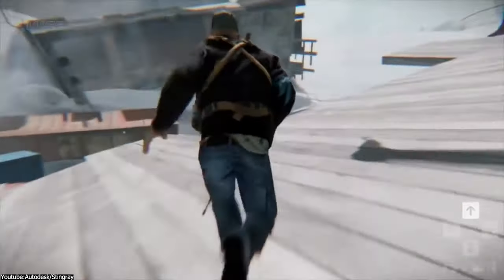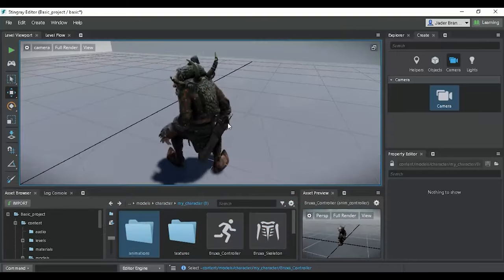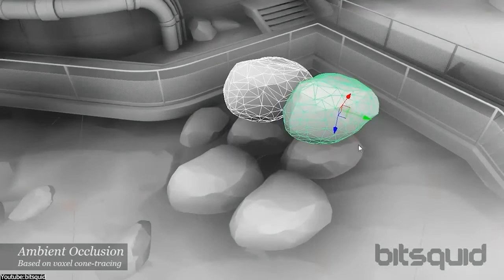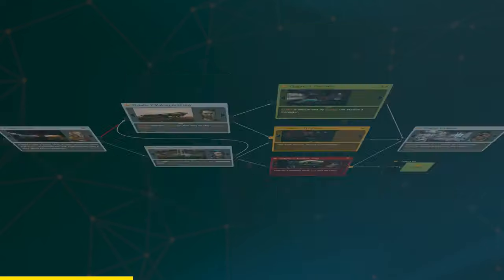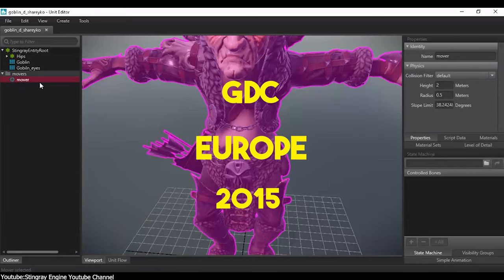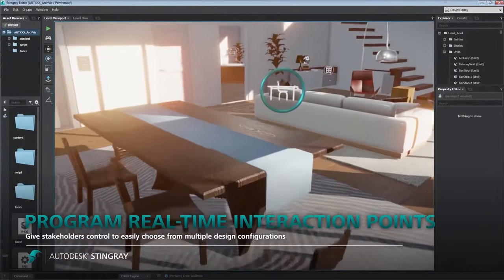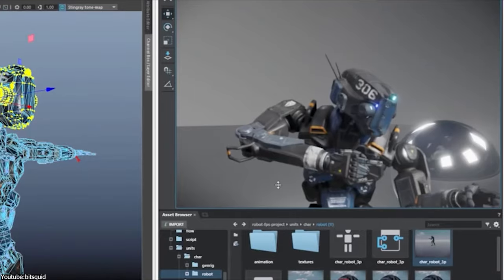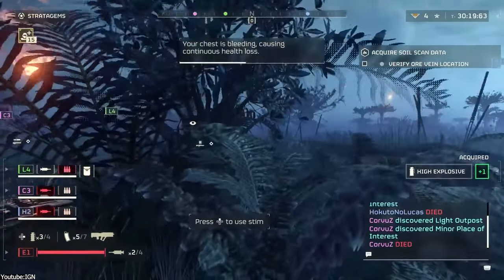How This Dead Game Engine Came to life Again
Productivity►:
Clean Panels